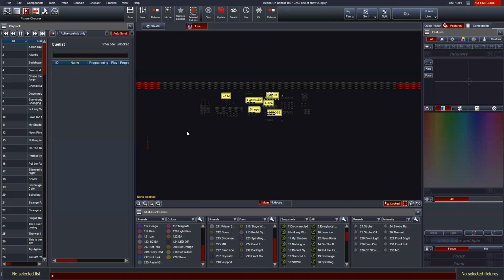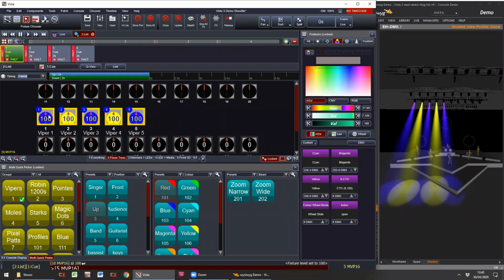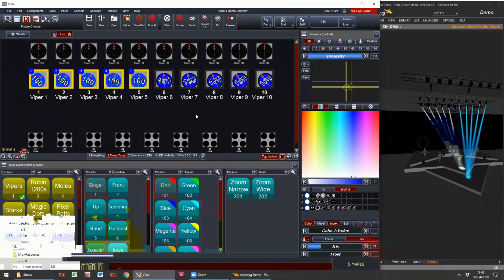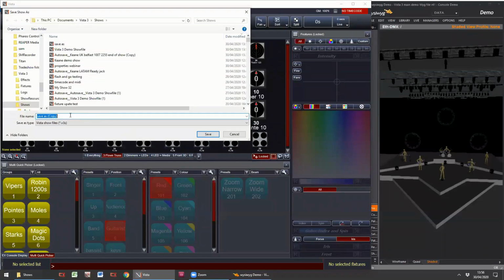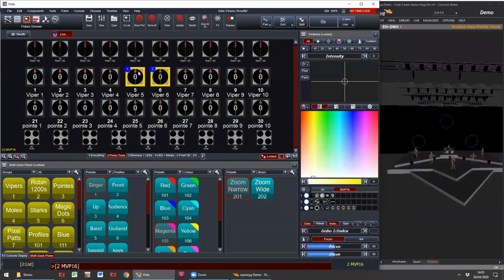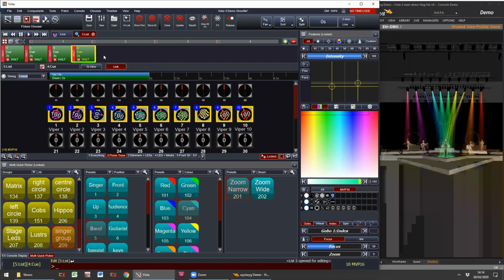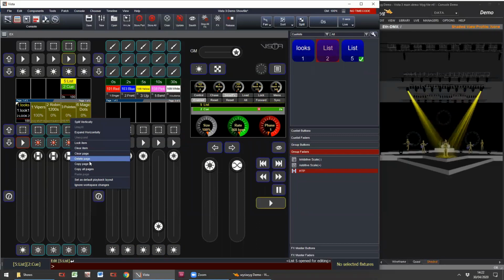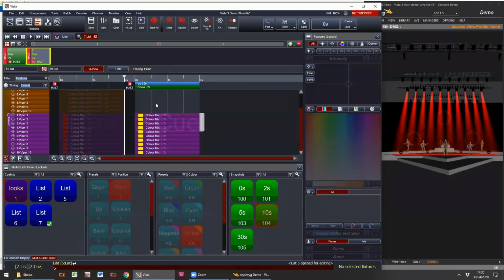Webinar 23: "Touring with Vista 3" with Jack Moorhouse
This webinar aims to discuss features and techniques that are advantageous when touring a Vista production. Topics covered will include; fixture swapping & cloning, advanced transforms, snapshots and Vista’s “show cleanup” tools

Recorded on Thursday 30th April